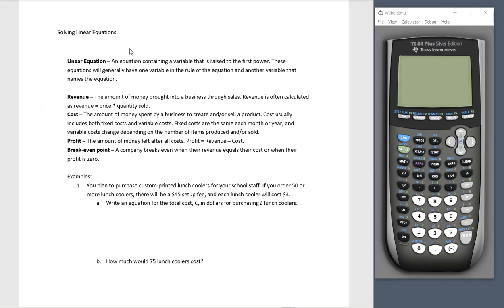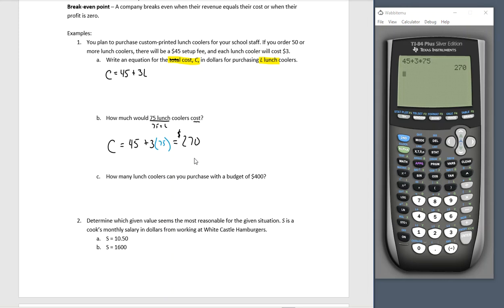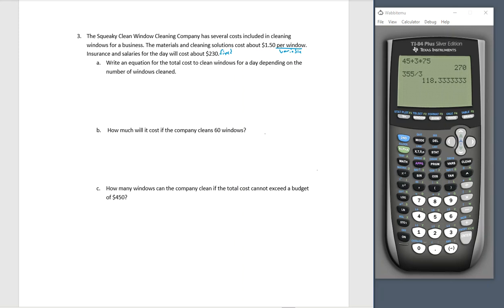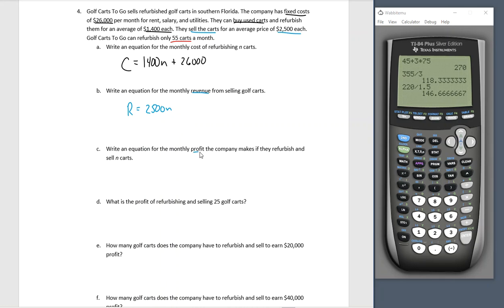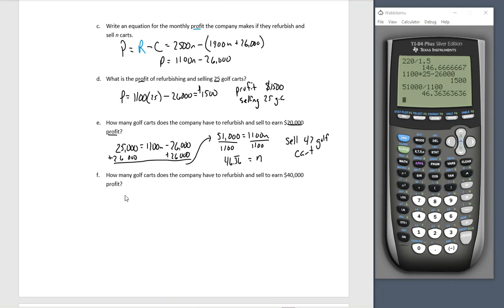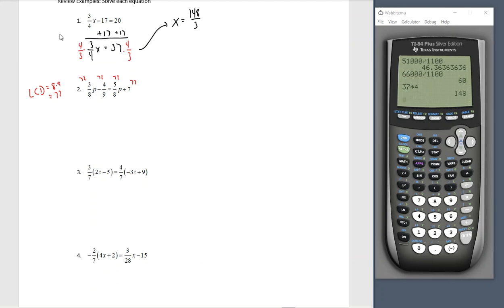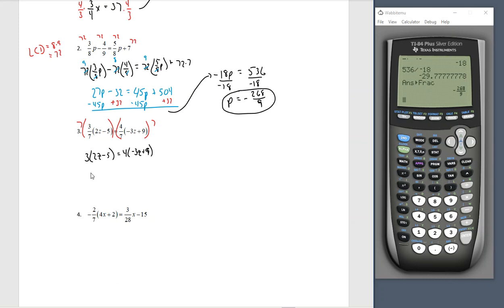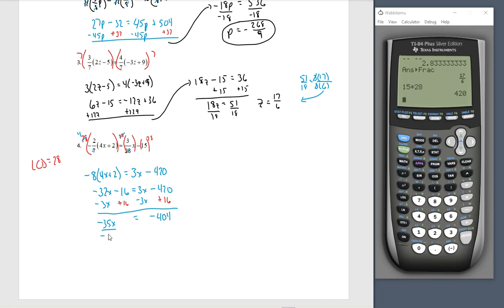Solving Linear Equations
Intermediate algebra view of solving real world linear equations.